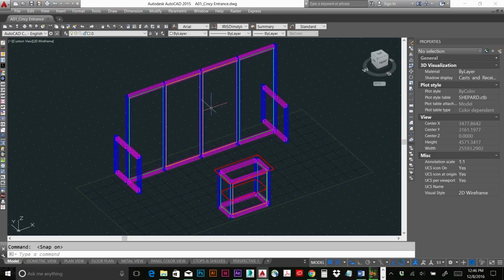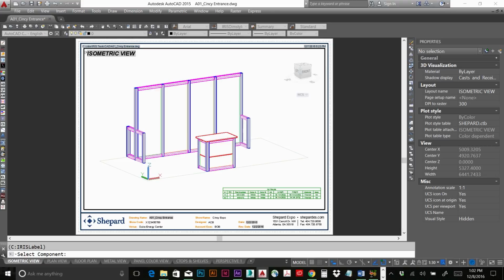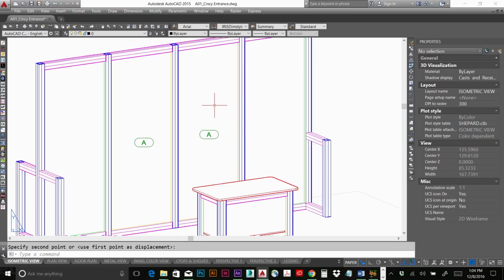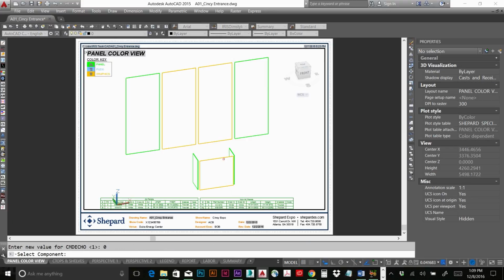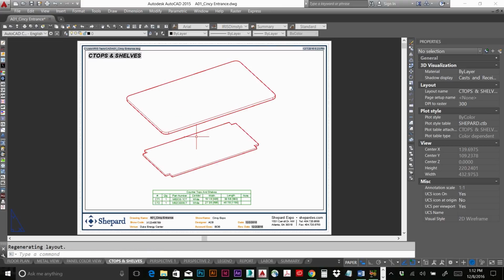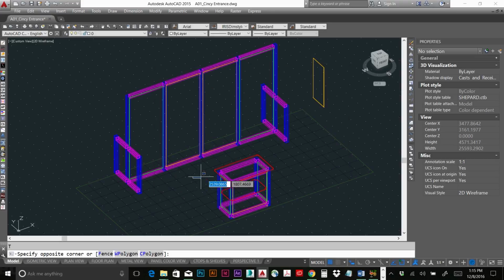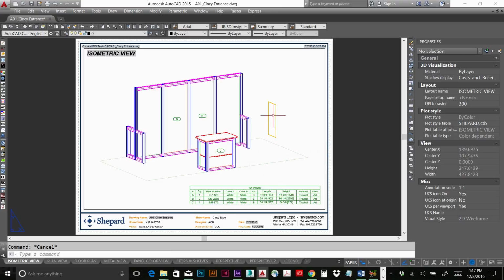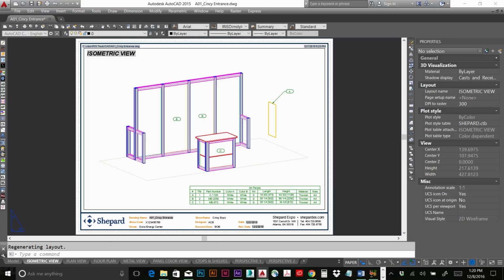9 - Labeling and Revising Reports in IRIS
Continuing with our drawing, we're going to label the drawing with our new tool, IRIS Label (ILB).  We review a little bit of the previous video to help segue into into the labeling function.

ILB is a labeling command that references the report and labels the block accordingly.  This allows us to simply click and label.  We no longer have to reference the drawing in modelspace or memorize what parts went where.

So what happens when a project needs to be redesigned?  The labels will automatically update when a new ISS command is run.  Again, a great time saver!

This is also really nice because there is no longer human error; it's almost impossible to mislabel a block now.